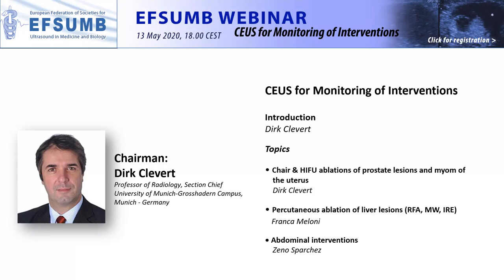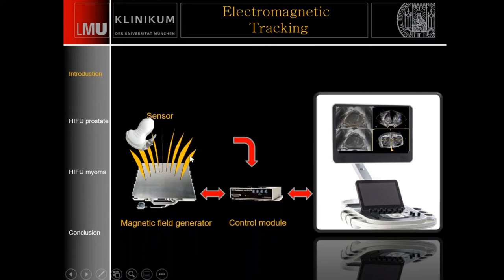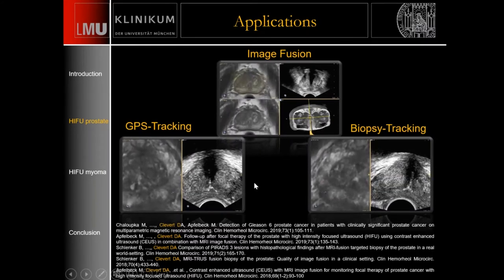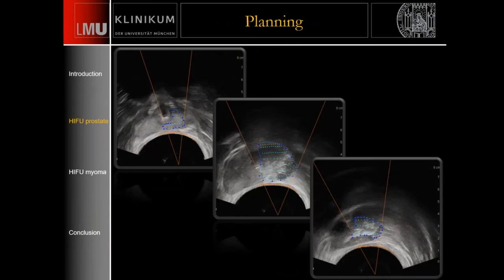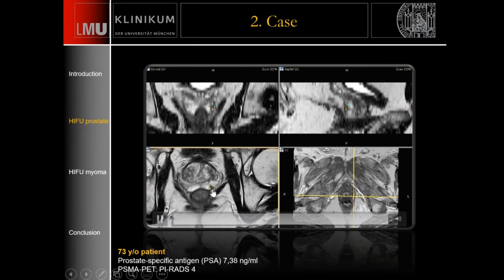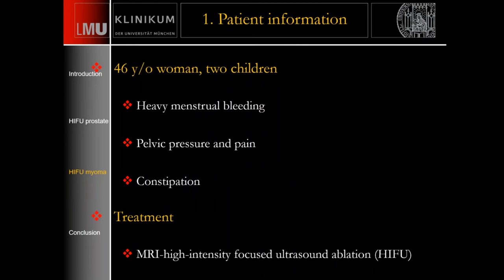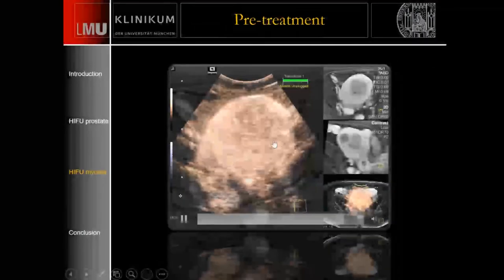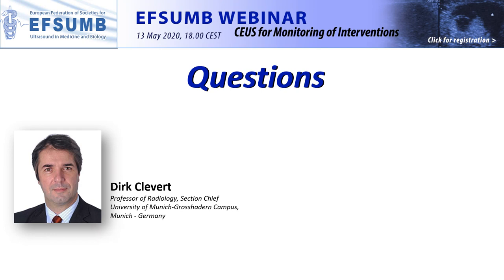EFSUMB Webinar on CEUS for Monitoring of Interventions is on 13 May 2020 at 18.00 CEST - 1 Clevert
EFSUMB Webinar on CEUS for Monitoring of Interventions is on 13 May 2020 at 18.00 CEST. Clevert Presentation